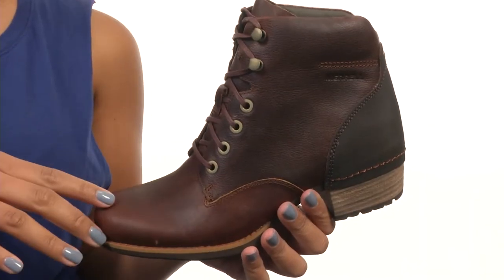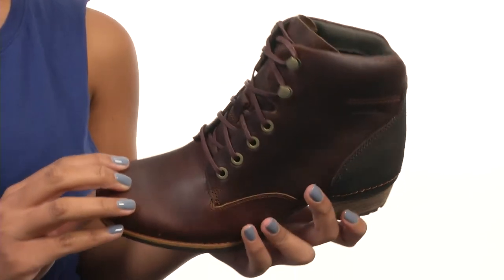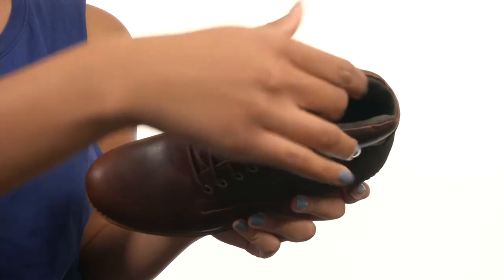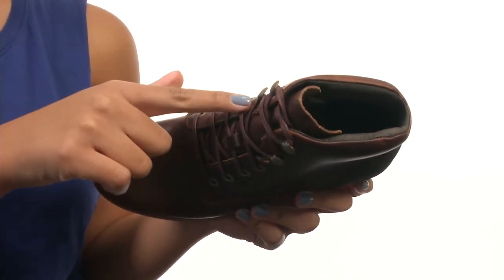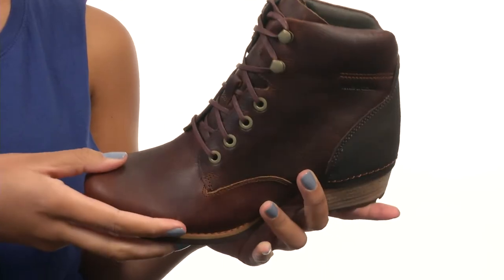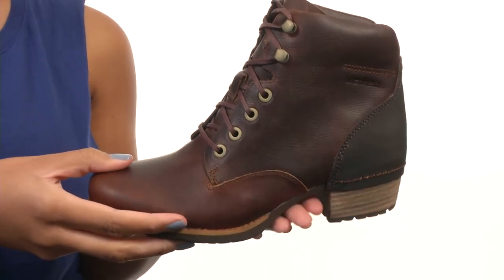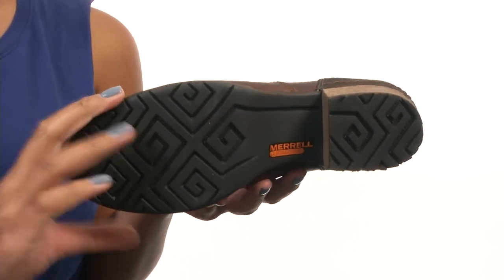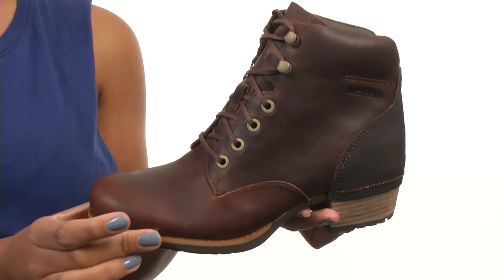Merrell Shiloh Lace SKU:8551918